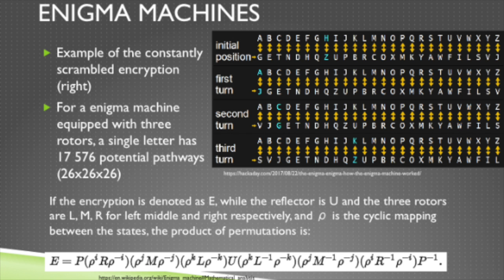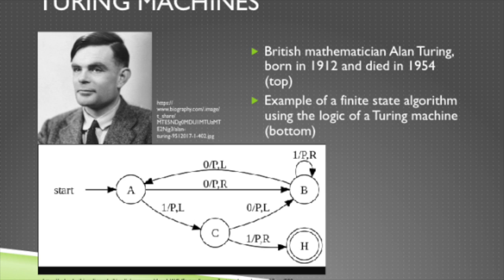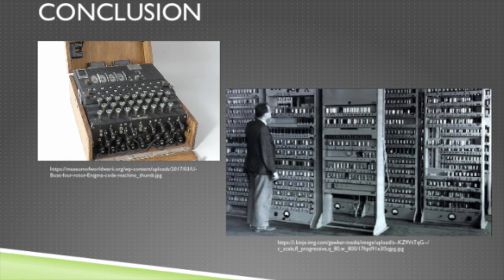Workshop W/05 - Group 7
MATH188 Workshop video on Turing and Enigma Machines